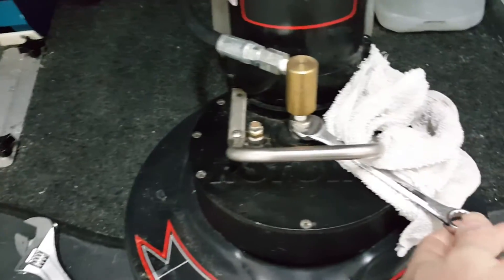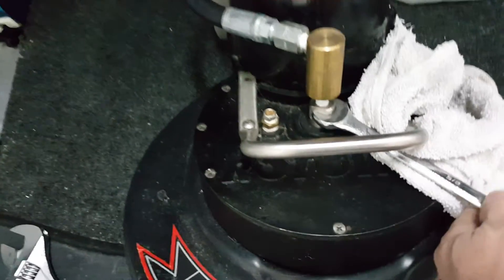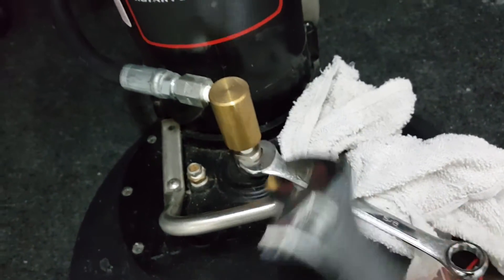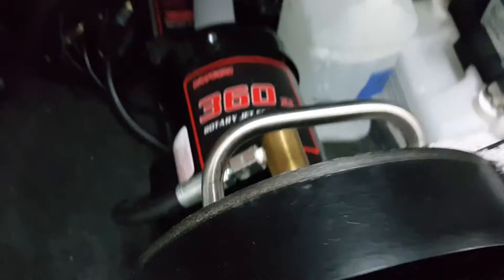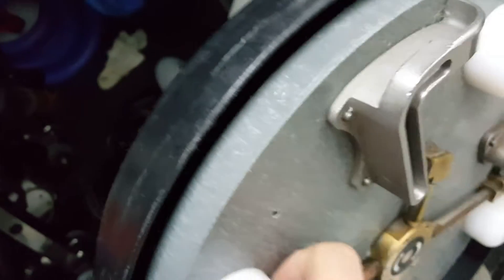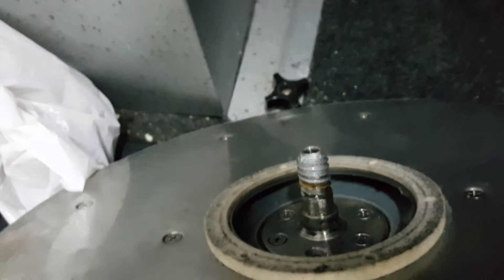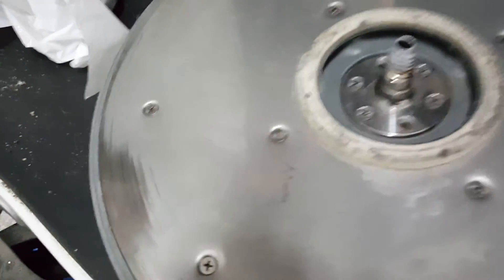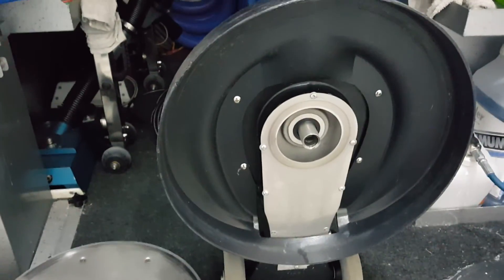Removing Rotovac 360 XL head from unit